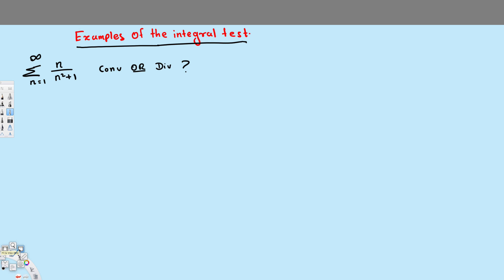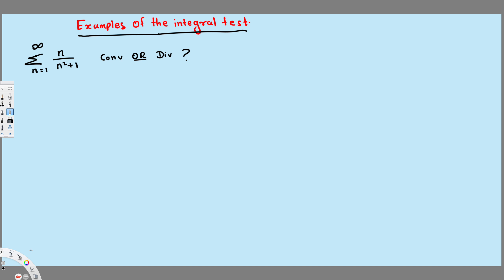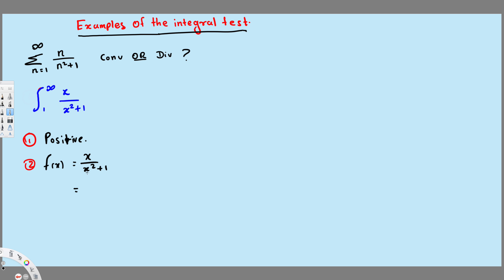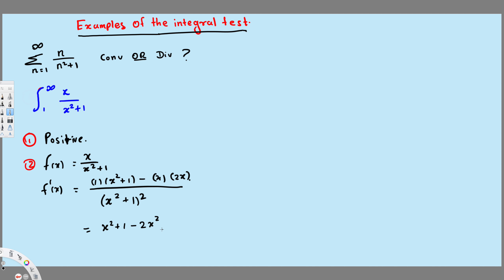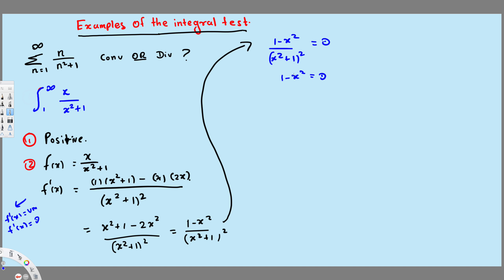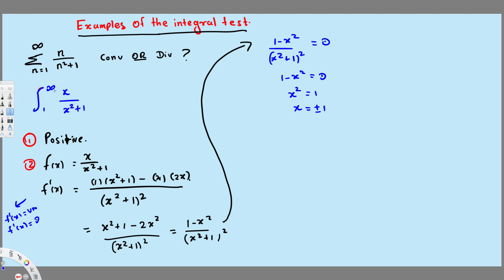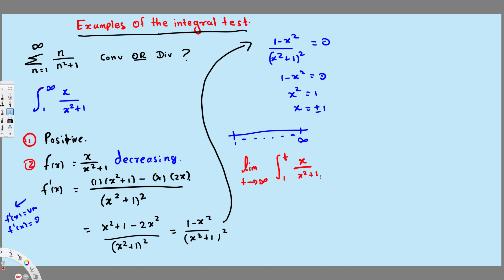Integral Test to Evaluate Series, Ex 2 - Integral Calculus